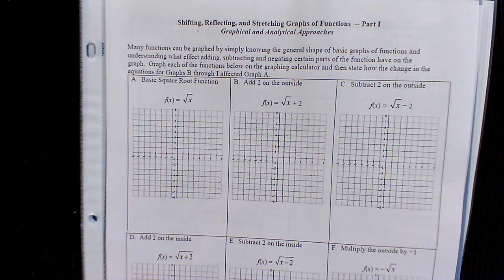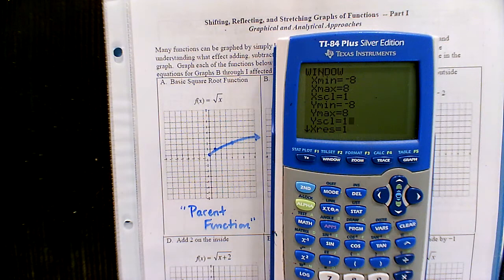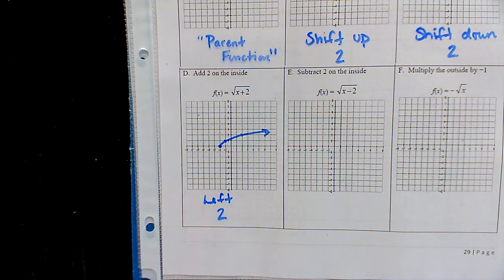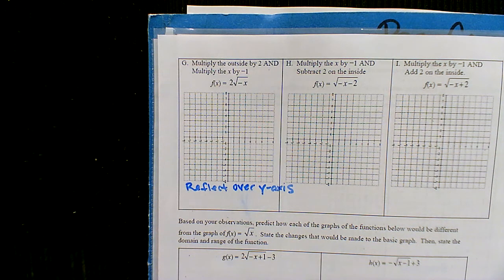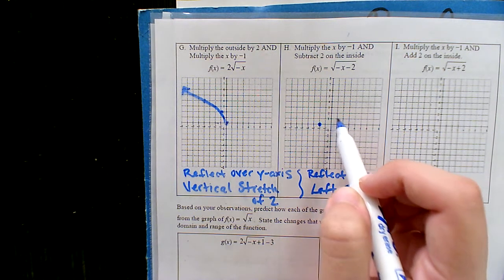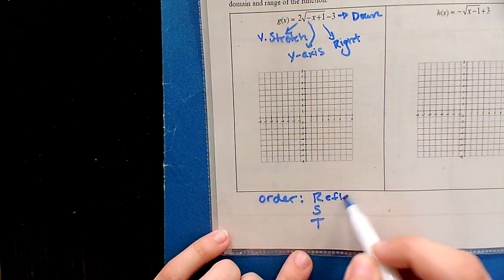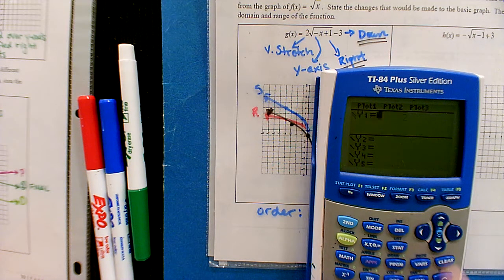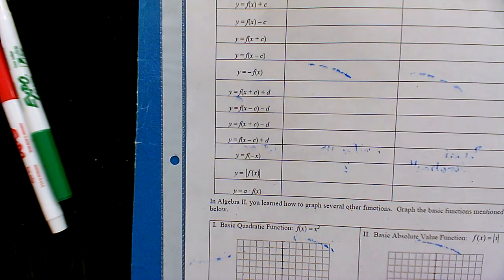Pg 29 30 Video